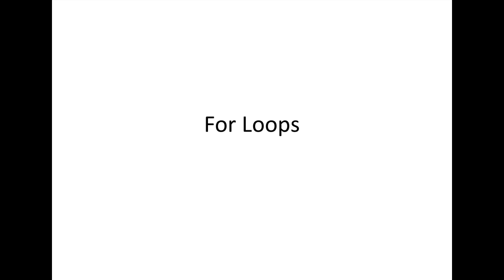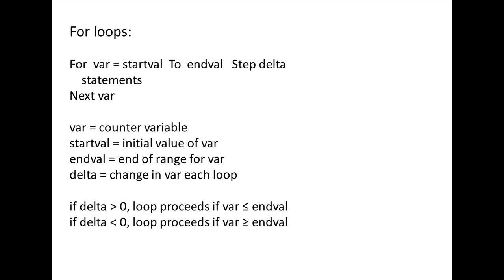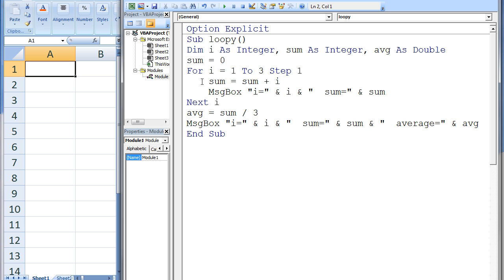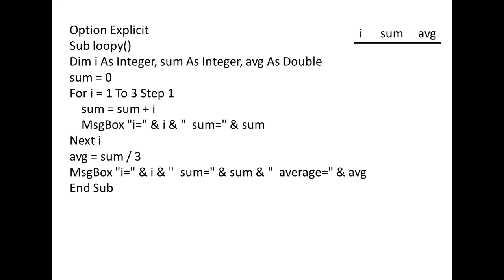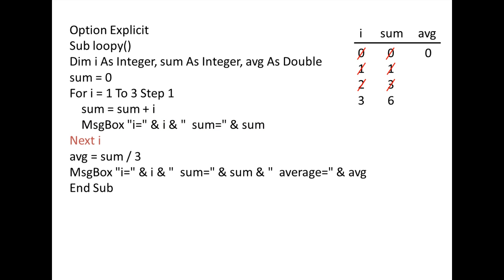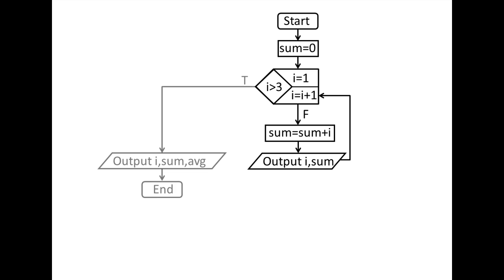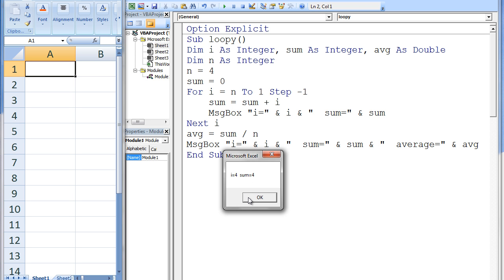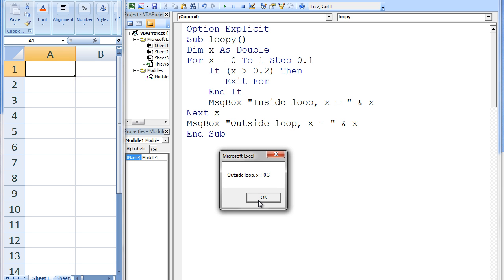Excel VBA Topic 7.2 - For Loops